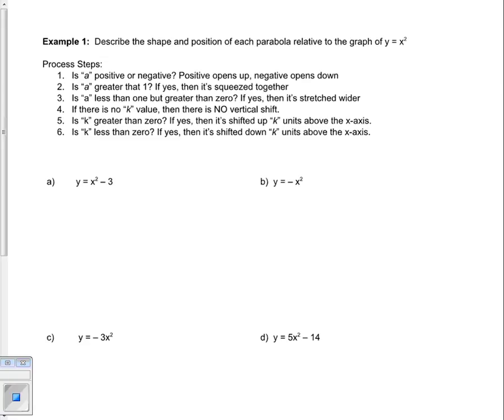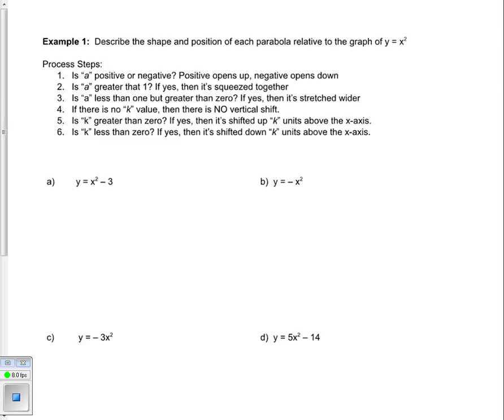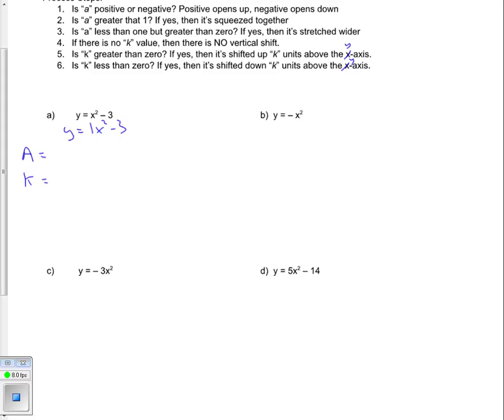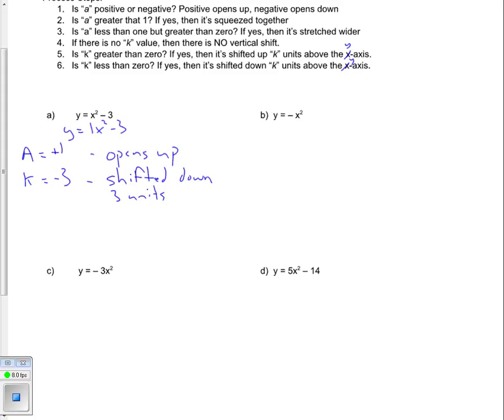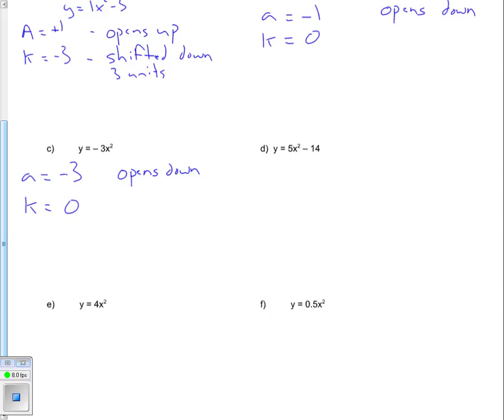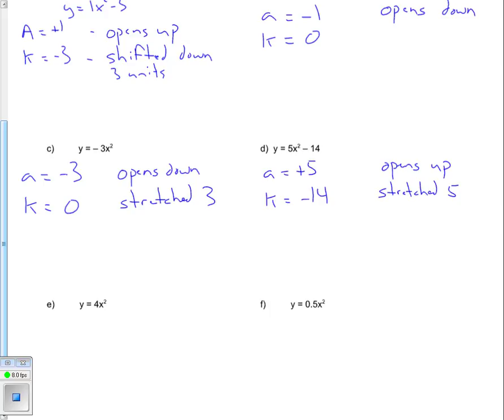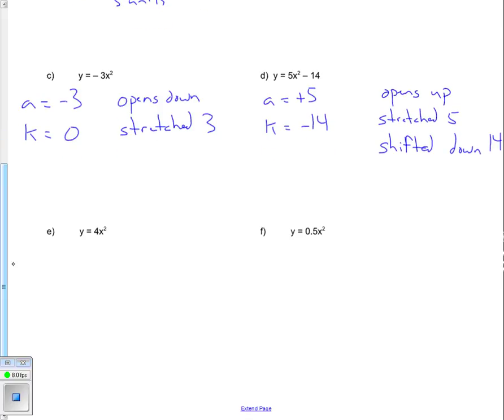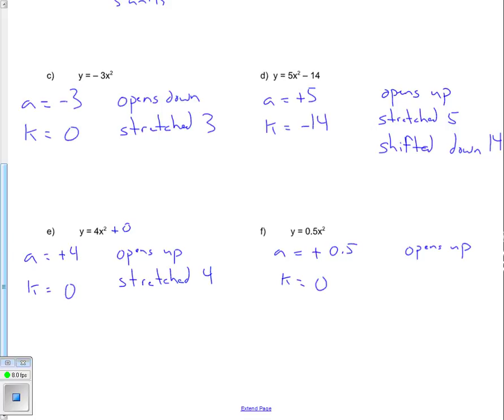U4L2 ax2+k P4 Describing Changes to A and K